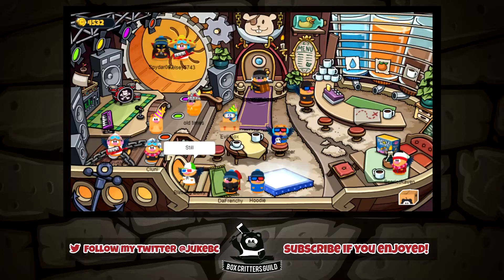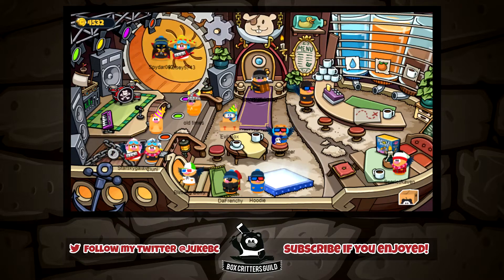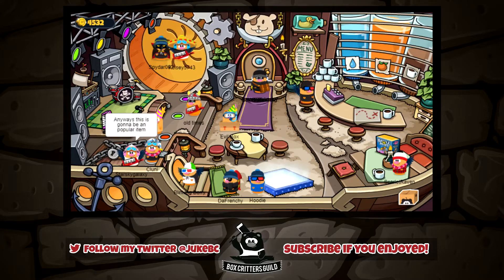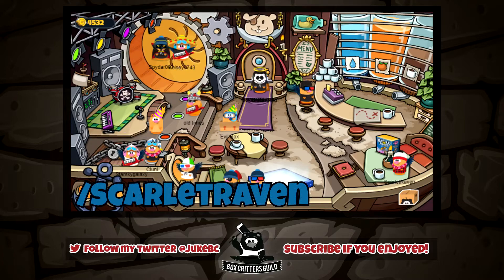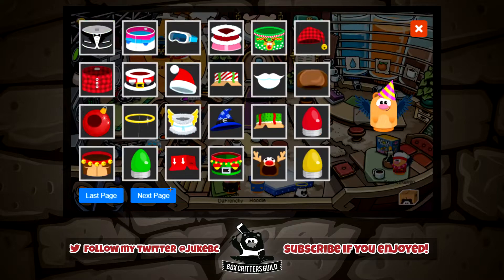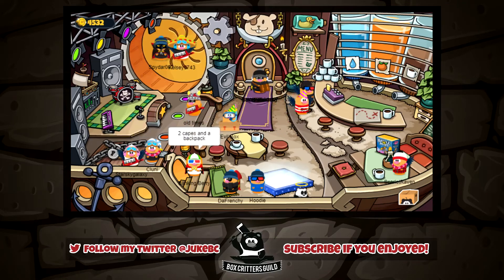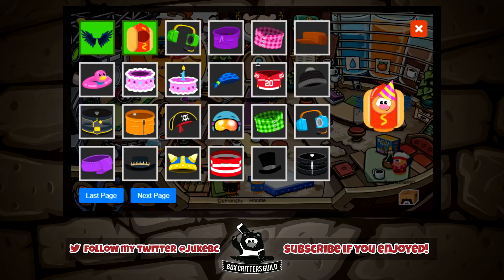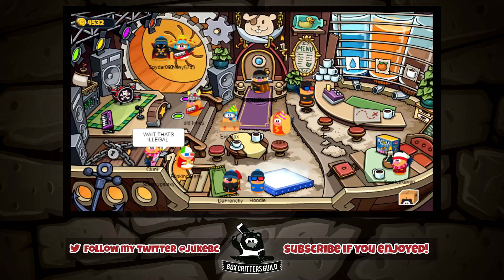Box Critters - Raven Wings Item Code!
Intro Music